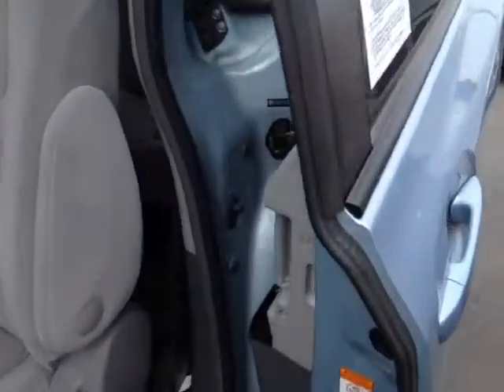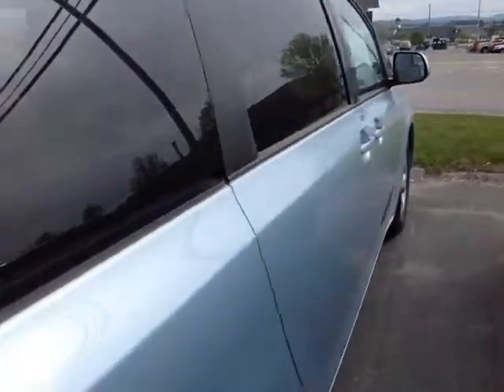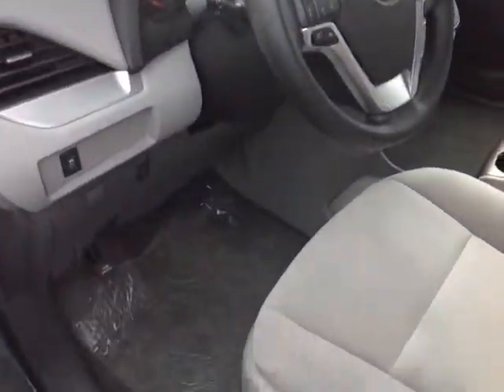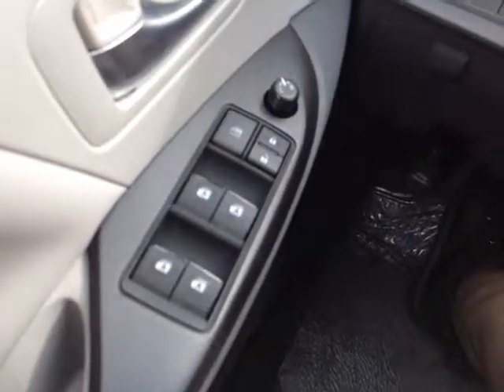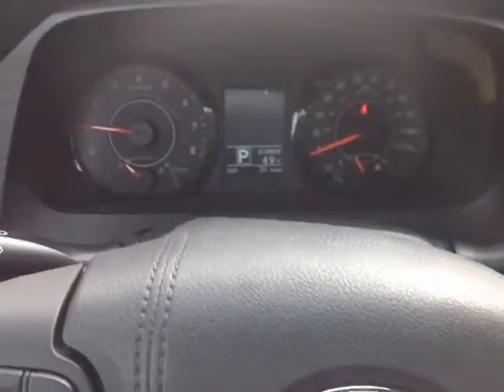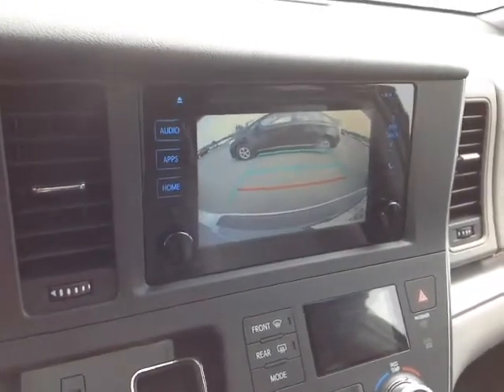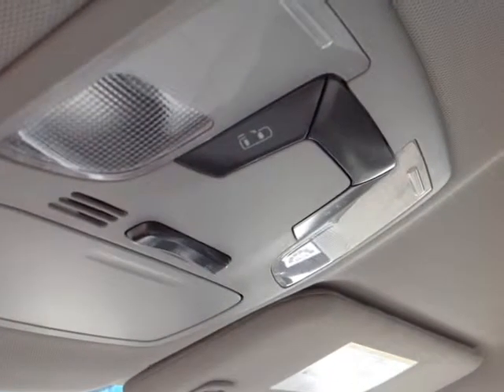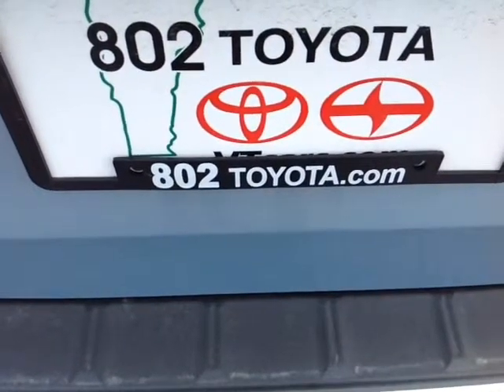New 2015 Toyota Sienna LE Vehicle Demo from 802 Toyota of Vermont!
802 Toyota Internet Salesperson, Alex, delivers another personalized customer vehicle demonstration on New 2015 Toyota Sienna LE with a Sky Blue Pearl exterior.

2015 Toyota Sienna Van Overview: The standard features of the Toyota Sienna L 7 Passenger include 3.5L V-6 266hp engine, 6-speed automatic transmission with overdrive, 4-wheel anti-lock brakes (ABS), side seat mounted airbags, curtain 1st, 2nd and 3rd row overhead airbag, driver knee airbag, airbag occupancy sensor, automatic air conditioning, 17" aluminum wheels, cruise control, ABS and driveline traction control, electronic stability.